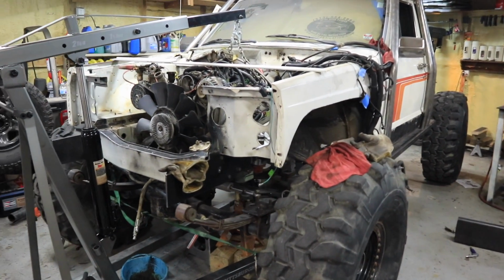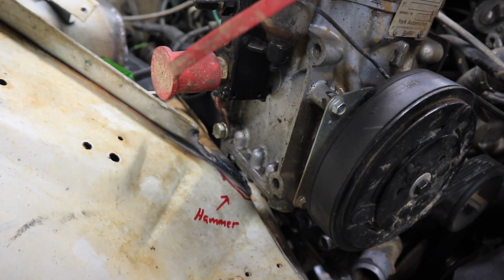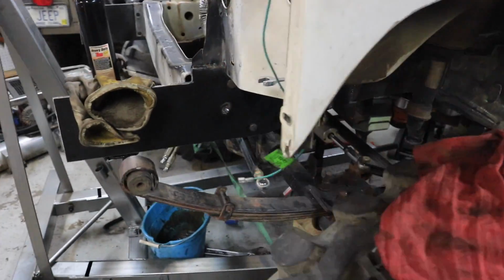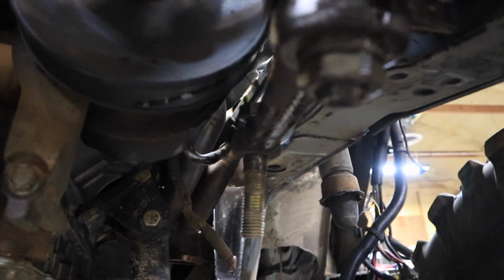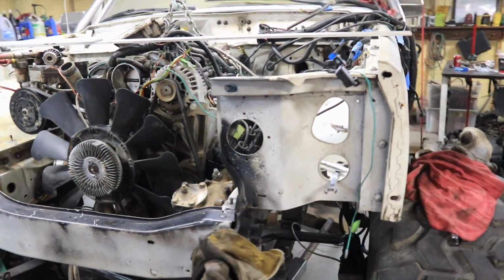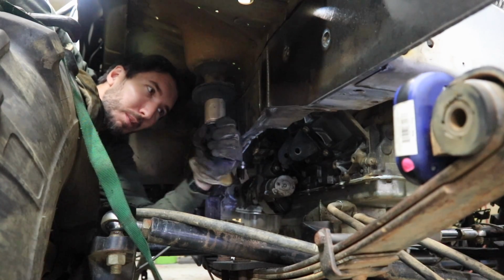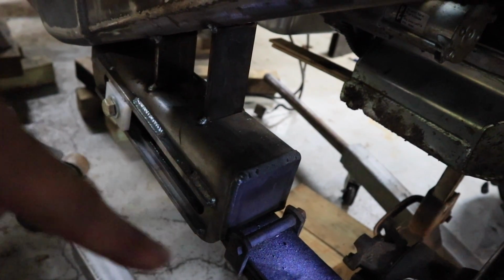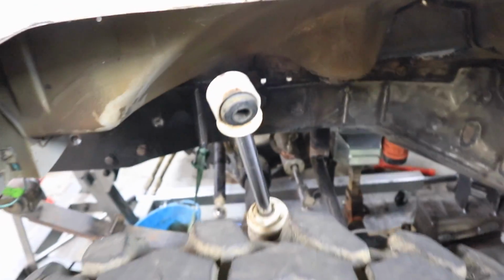I've got 9️⃣9️⃣ Problems and this Comanche is ☝️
I've got 99 problems and this Comanche is 1!  No, the videos aren't skipping around, they are all in order but it's just me thats having to skip around.  you see when you are building a custom project like this, things have to be completed in a particular order, so you have to dedicate your time to get something done before something else gets installed over the top of it, and things don't just go smoothly from front to rear.  Anyway, thats why it may seem that the videos are all over the place, but thats just the way doing a crazy custom build goes.  Maybe I'm waiting on a part here, and have to go work on something else until that part shows up, or I have to weld this here before the motor goes in, or blah blah blah!